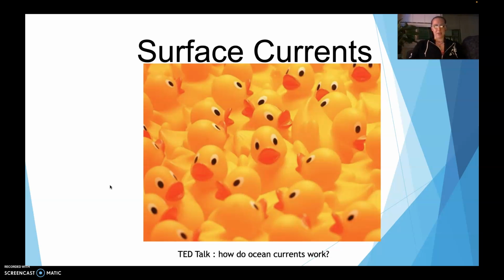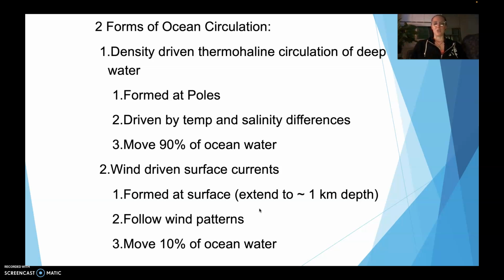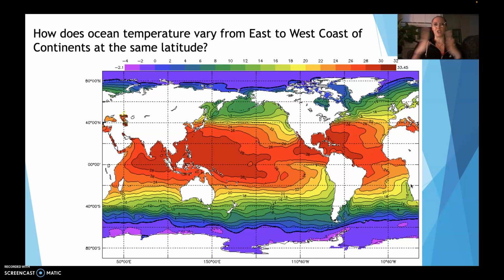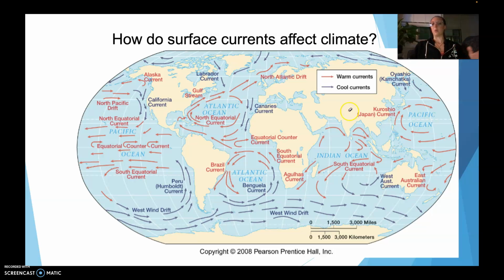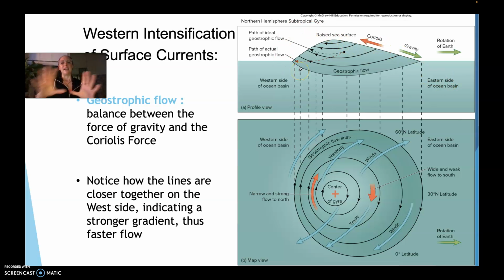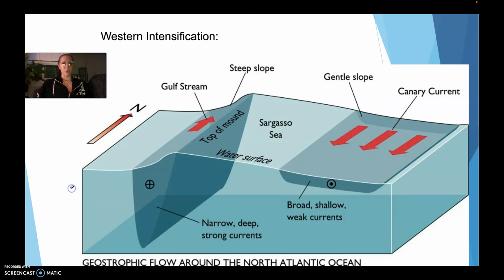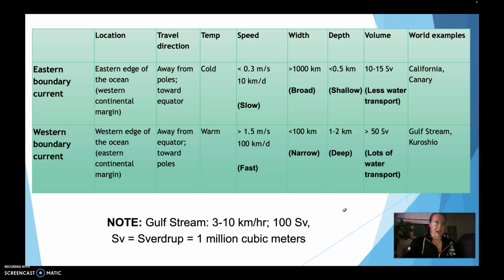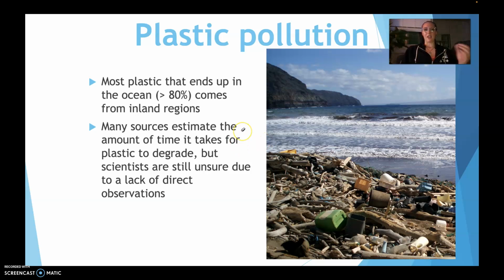SFC Currents, Western Intensification, GPGP